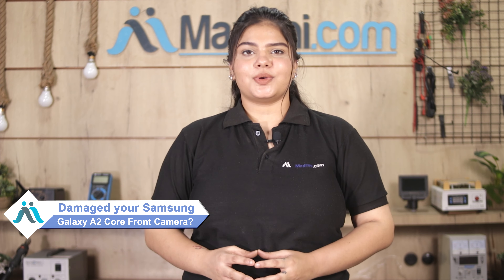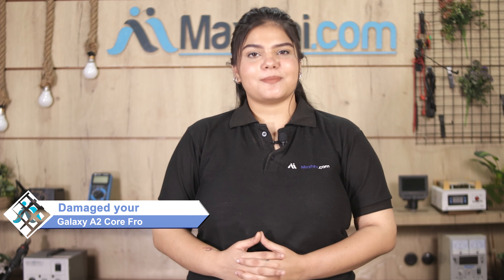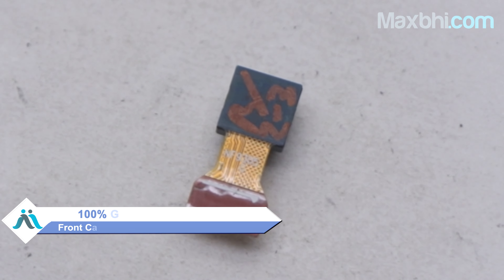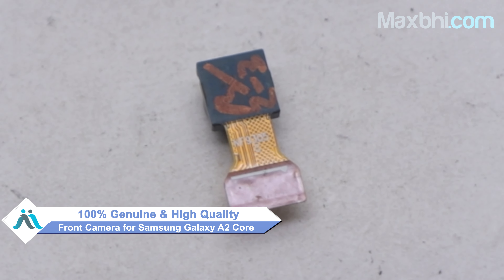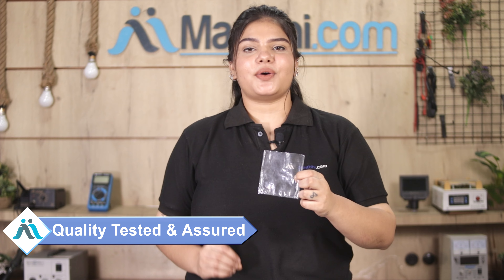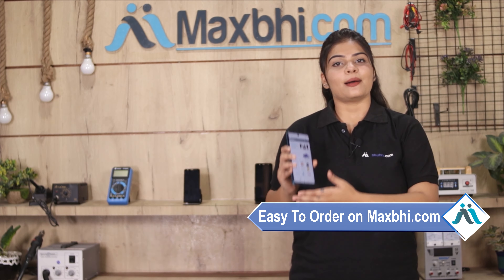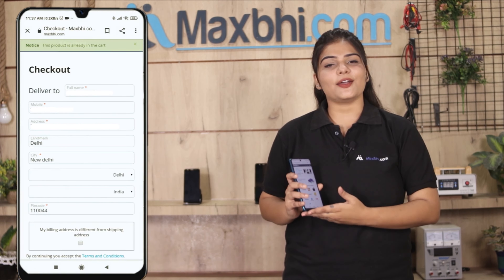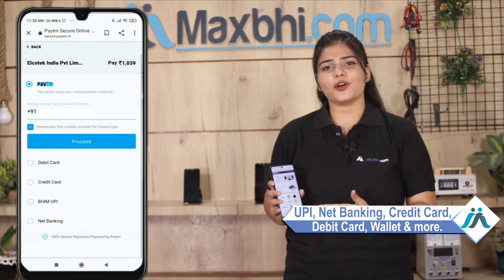Buy Samsung Galaxy A2 Core Front Camera, Free Delivery High Quality Best Price Maxbhi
Damaged Front Camera in your Samsung Galaxy A2 Core? The replacement Front Camera for Samsung Galaxy A2 Core comes with replacement warranty and the shipping is done in secured packing to make sure you get the product in perfect shape.